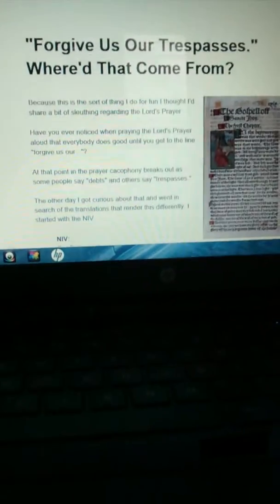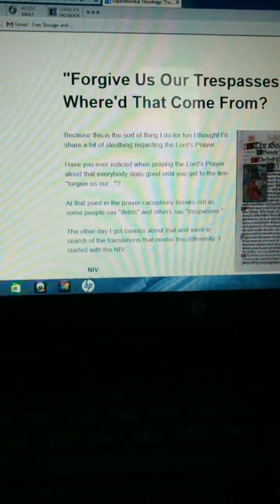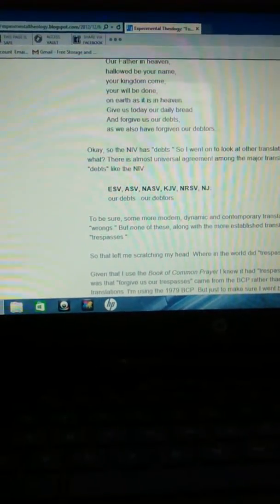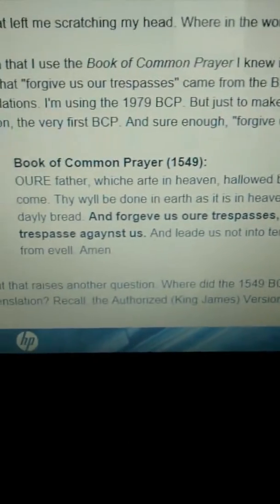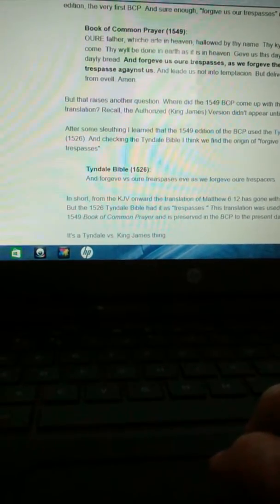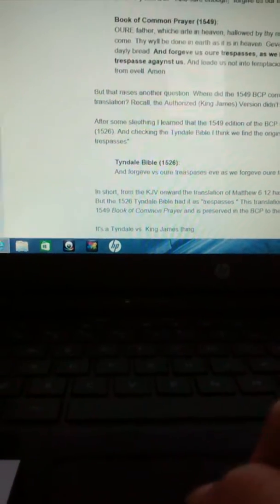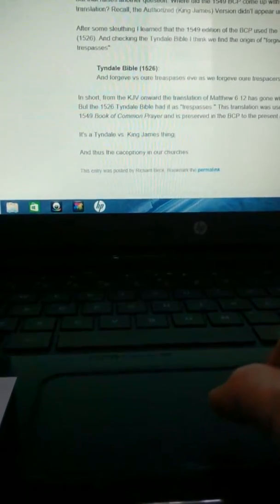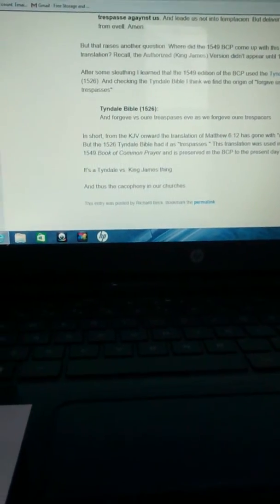TRESPASS came from Tyndale BIBLE.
Authorized KjV changed to debt in 1611. It is from the common book of prayer we recall trespass which pretty much everyone recites. BIBLE NOT CHANGED HERE IN THIS SCRIPTURE. see my other videos on different BIBLES and their years. The peace of God to all of God's people.